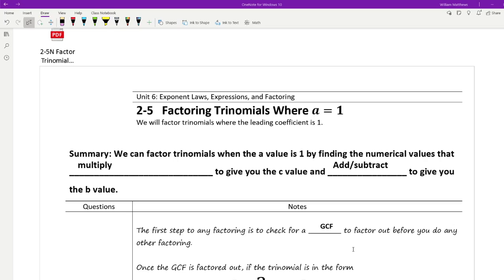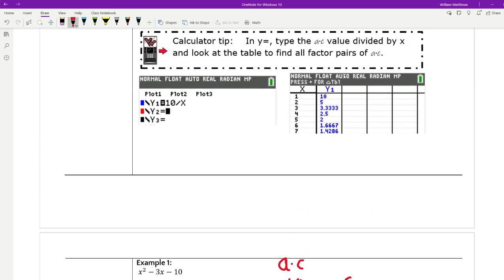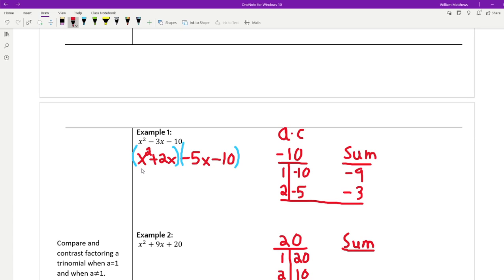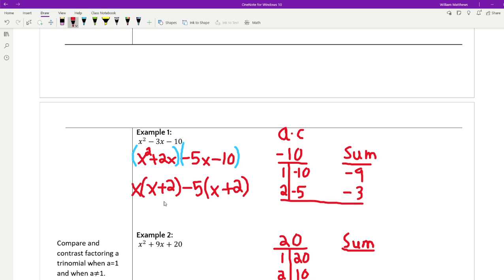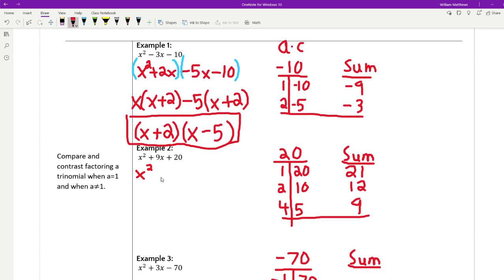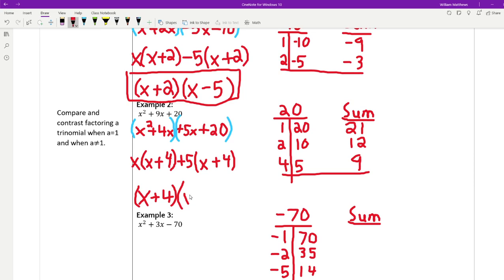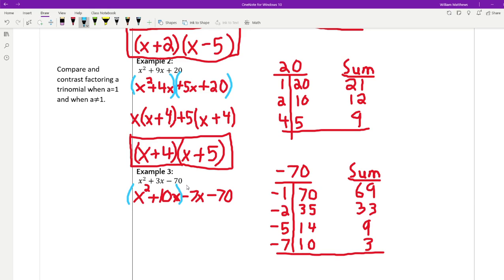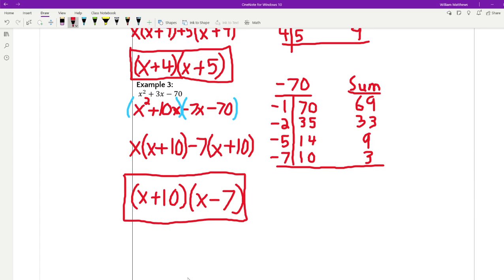Factoring Trinomials With a Value of One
The video adds onto the previous video. We still factor trinomials, but focus on when the leading coefficient is one. The video also explains what happens when the coefficients vary from positive and negative values.